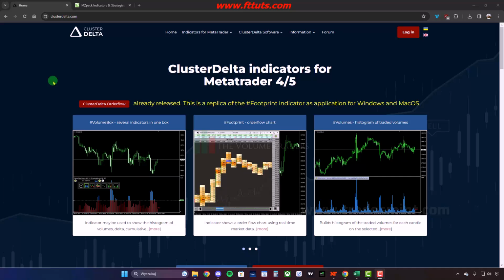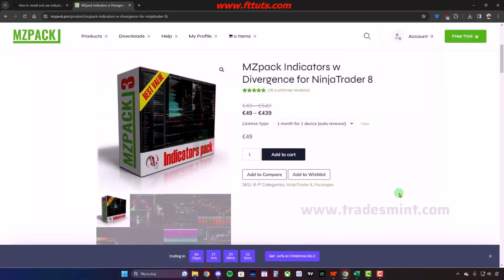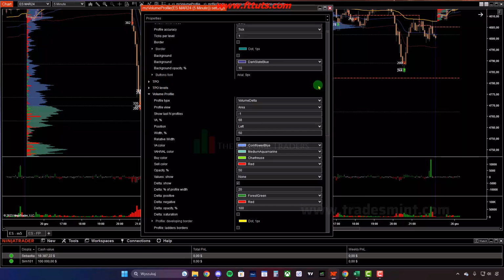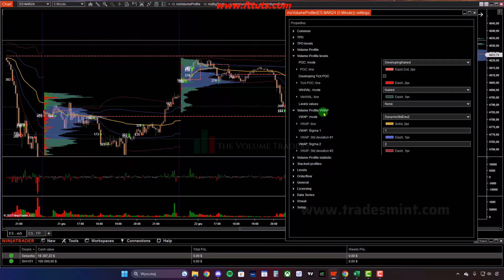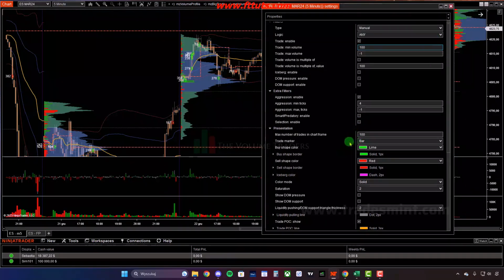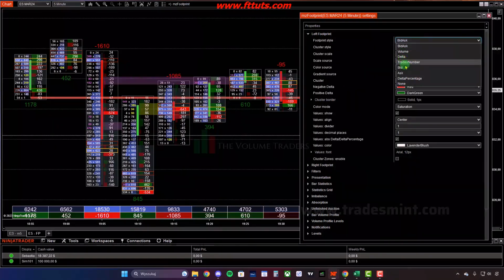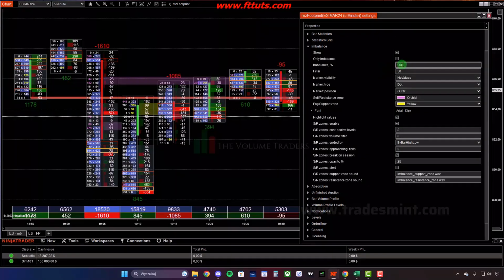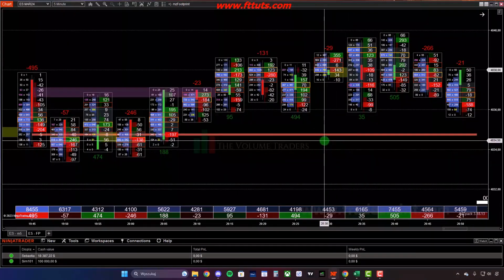3 Mzpack templates Order Flow Mastery 2024